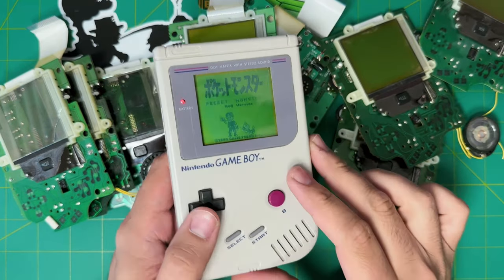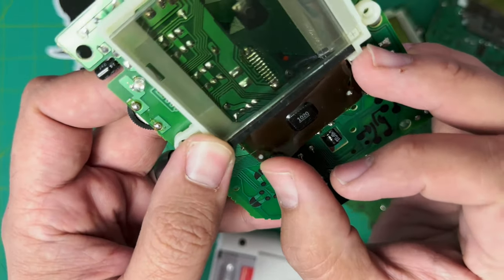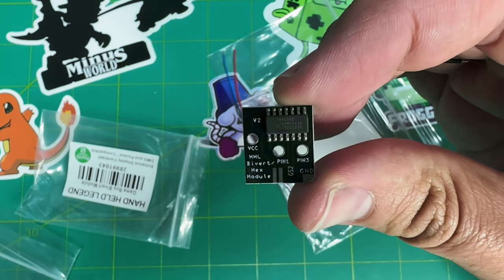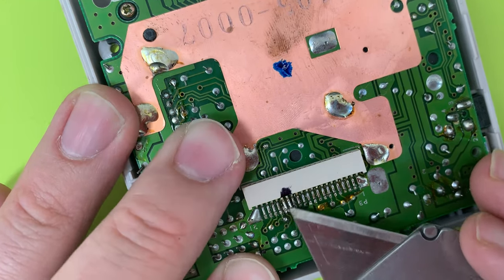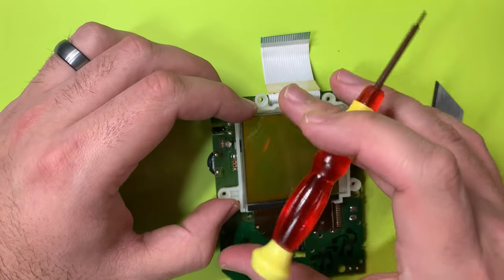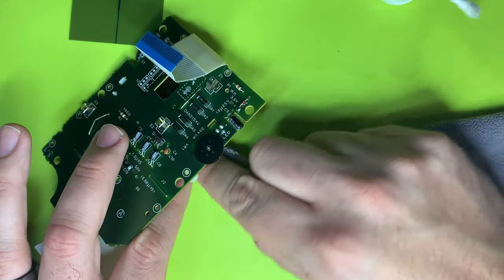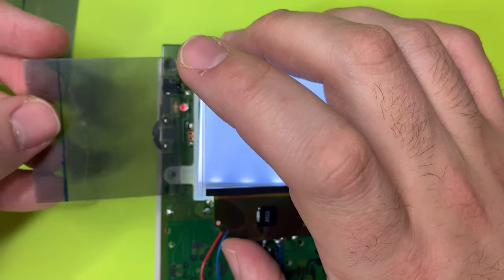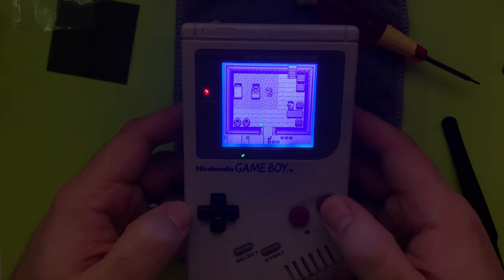2024 Gameboy DMG Backlight and Bivert Install Tutorial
Gamers,

In this video, I will be demonstrating how to install the Original Gameboy DMG Backlight and Bivert Mod!  This mod leverages original display hardware but adding a backlight to the screen to allow for playing anywhere!  The original pixels from the DMG screen are seen and shown off with the beautiful backlight.  We will takle this overwhelming task with patience and ease.  Enjoy!

Any questions?  Feel free to joint my discord server!

Want a build but dont want to build it yourself!

iFixit Mako Everybit Driver Kit

Purchase Completed Modded Gameboy Consoles made here on the channel

Timestamps
0:00 Intro
0:21 System Overview
2:35 Purchasing the Mods
3:35 Bivert Chip Install
5:43 Backlight Screen Install
7:50 Console Reassembly
9:45 Finished Console Show-off

-Dan